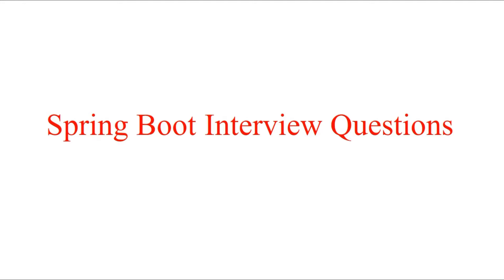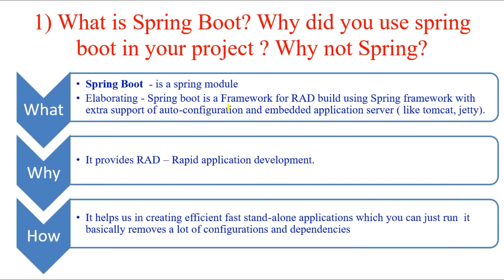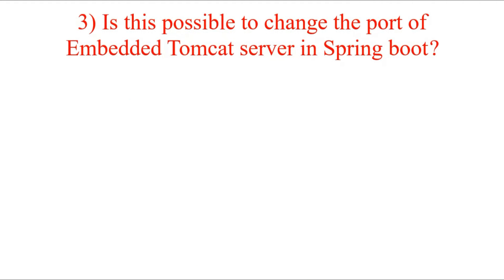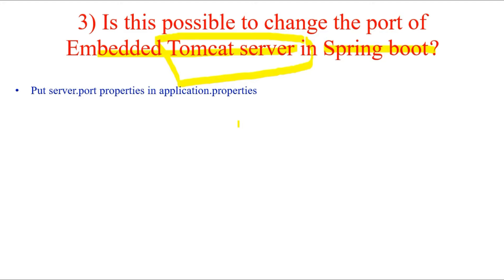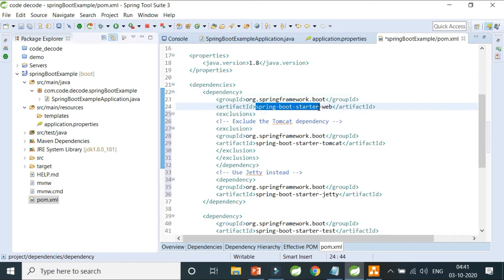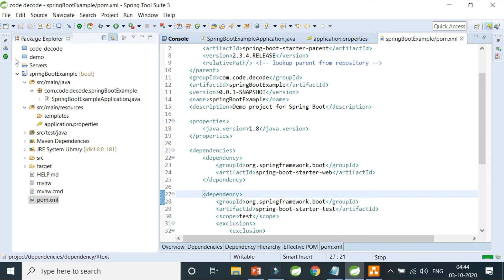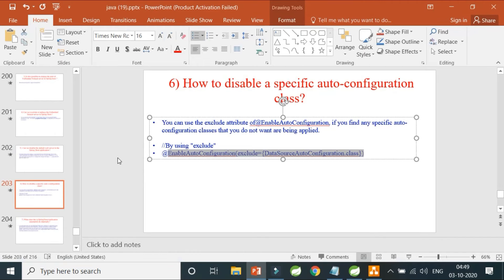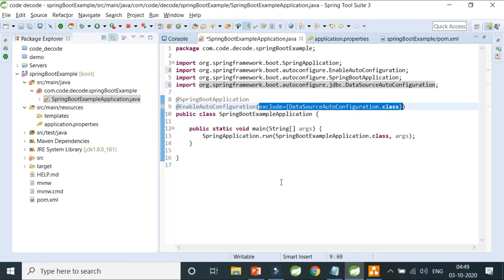Spring Boot Interview Questions and Answer | Most asked / Tricky Interview Questions | Code Decode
In this video of code decode, Top Spring Boot Interview Questions and Answers for freshers and Experience candidates we have covered some top spring boot interview questions that has been asked over the years to canditates

Spring Boot makes it easy to create stand-alone, production-grade Spring based Applications that you can "just run". Spring Boot helps you accelerate application development.

 It looks at your classpath and at the beans you have configured, makes reasonable assumptions about what you are missing, and adds those items. With Spring Boot, you can focus more on business features and less on infrastructure.

For all Spring applications, you should start with the Spring Initializr. The Initializr offers a fast way to pull in all the dependencies you need for an application and does a lot of the setup for you.

Spring Boot Interview questions are usually tricky ones and we need to practice them before appearing for spring boot interviews.

A very common question asked is what is @SpringBootAnnotation

@SpringBootApplication is a convenience annotation that adds all of the following:

@Configuration: Tags the class as a source of bean definitions for the application context.

@EnableAutoConfiguration: Tells Spring Boot to start adding beans based on classpath settings, other beans, and various property settings. For example, if spring-web MVC is on the classpath, this annotation flags the application as a web application and activates key behaviors, such as setting up a DispatcherServlet.

@ComponentScan: Tells Spring to look for other components, configurations, and services in the com/example package, letting it find the controllers.

This video of spring boot interview question and answers contains Top basic important spring boot interview questions and answers with Live Demo